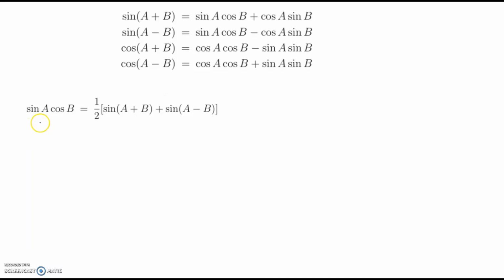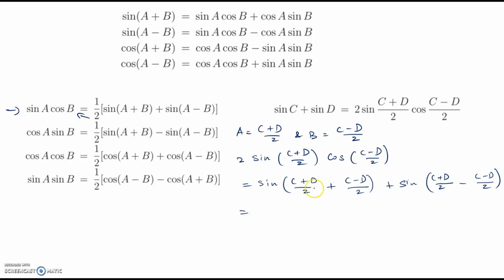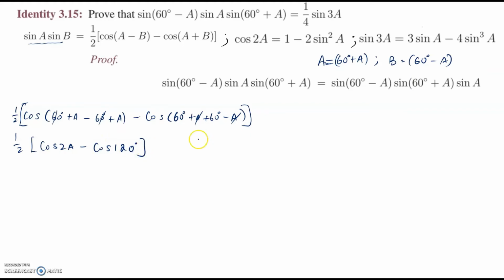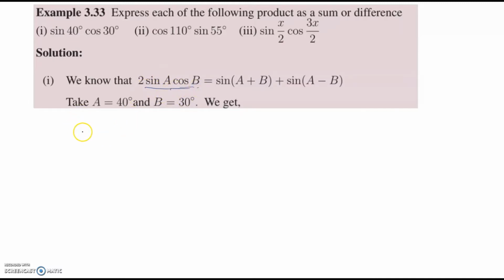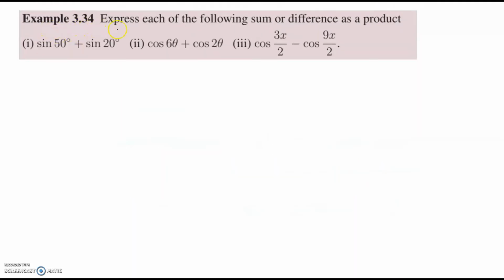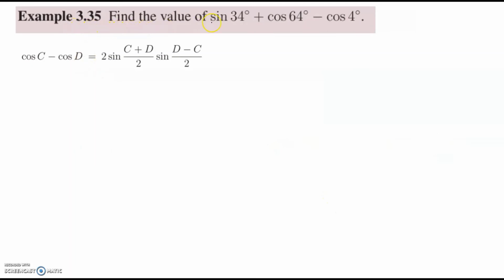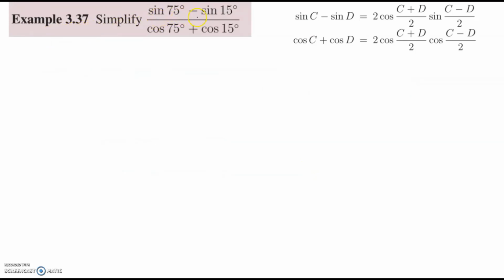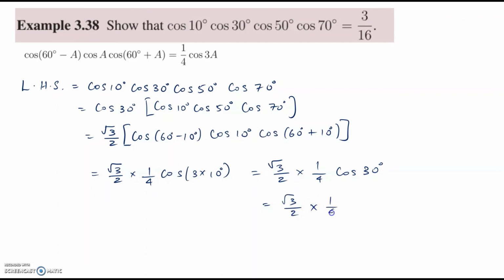11th Maths Chapter 3 Example 3.33 to 3.38